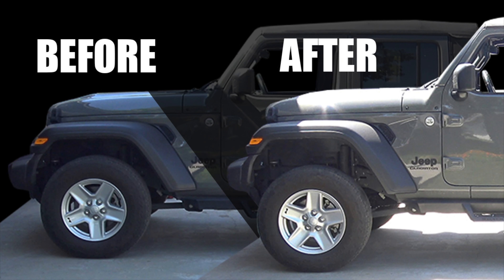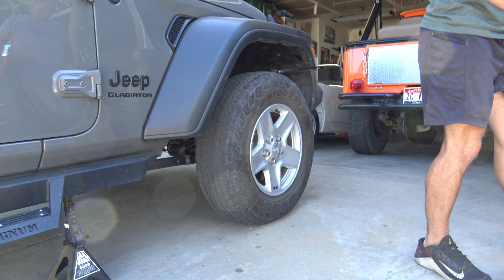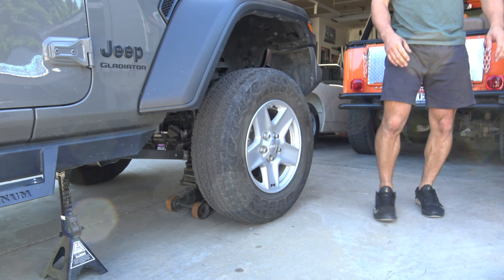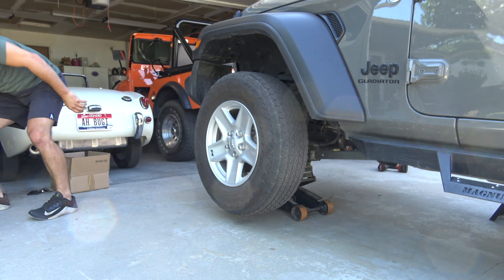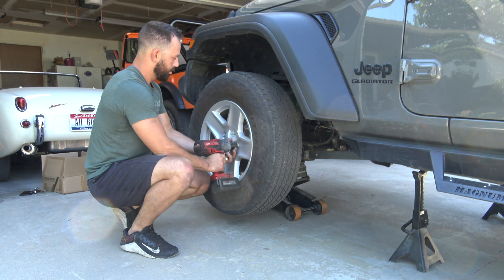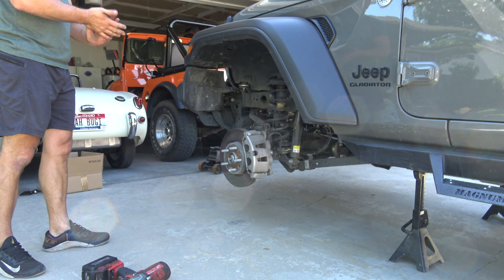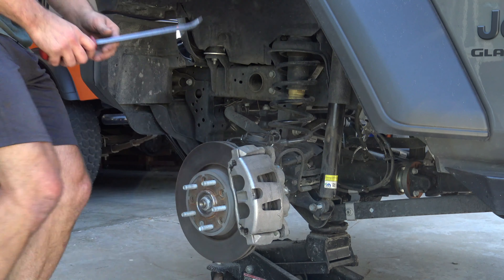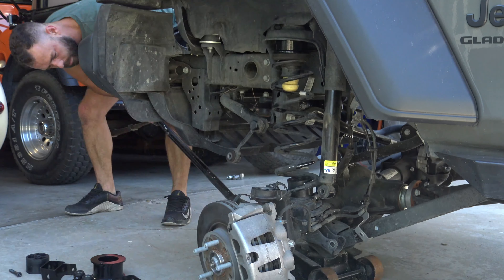2020 Jeep Gladiator Level Kit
My father ran into a dead end with his boat restoration but my older brother was doing a leveling kit on my parent's 2020 Jeep Gladiator so I decided to make a short video of it.